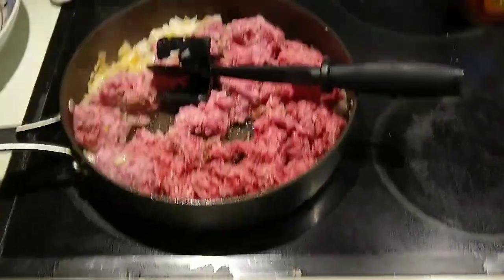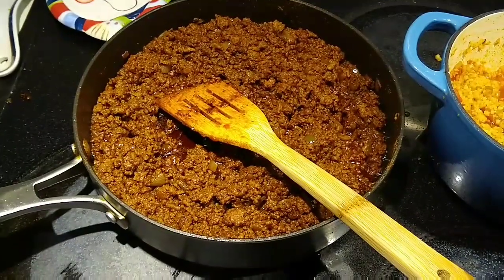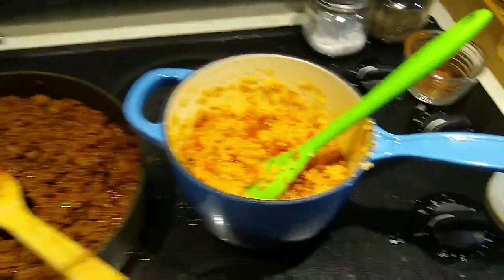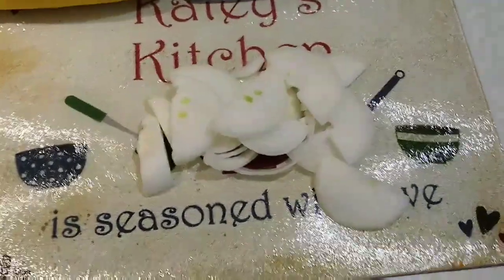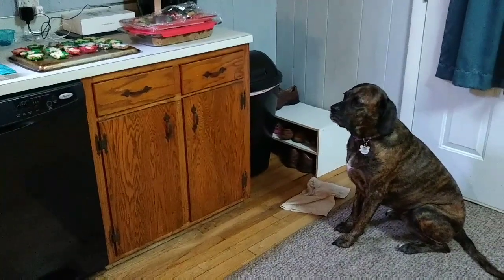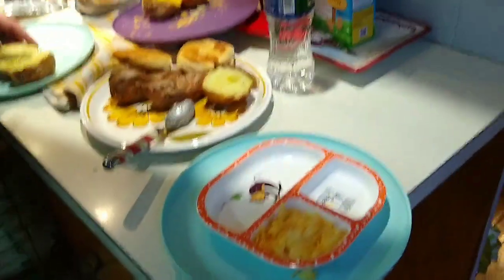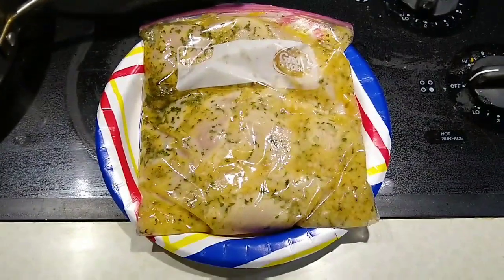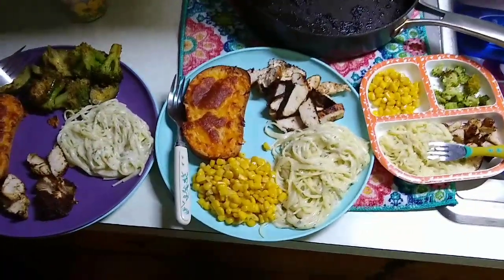What's for dinner?! | Budget Dinner Ideas | My first what's for dinner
Hello friends and thanks for stopping by. Today I have for you my first what's for dinner video! I'm excited about this video but as always a little nervous. I hope you bare with me as I grow and learn to make my videos even better! I've been wanting to do one of these videos and finally did it and I sure hope you do enjoy.